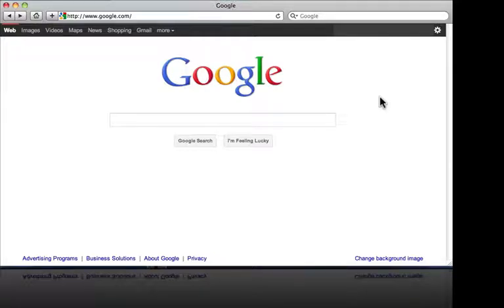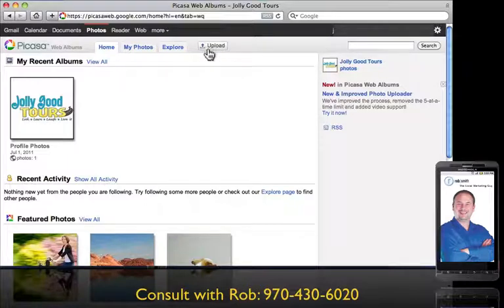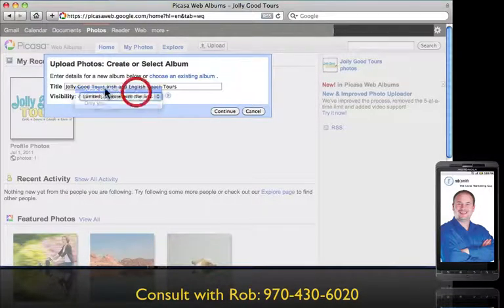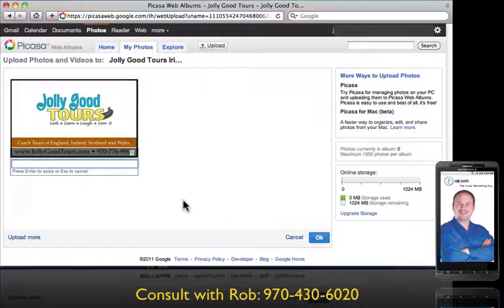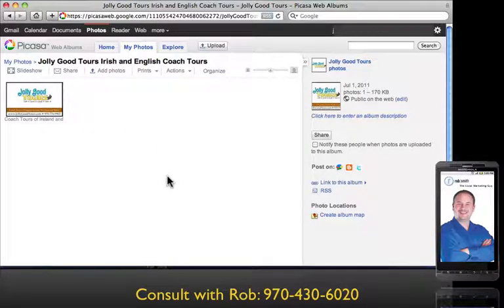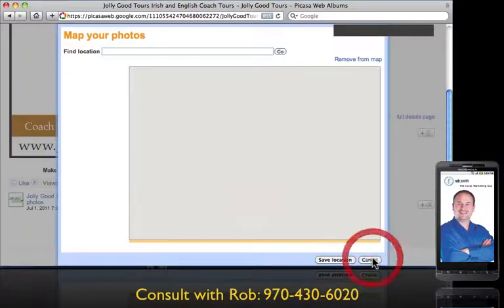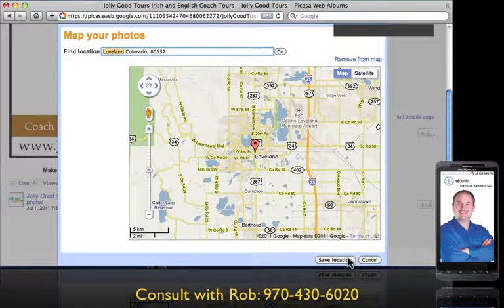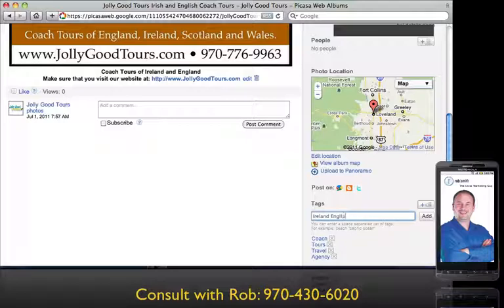How to load your images to Google's Picasa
This is a 10 minute video that shows you how to load your images and photos to an online photo and image sharing service called Picasa. Picasa is Google's service and it is super for businesses, organizations, and even personal use. Load your photos and make albums with groups of photos. You can embed your images in your websites, blogs and even your Facebook fan pages. You can share images/photos by email and through your social media networking site.

The huge thing that I love about Picasa (Flickr also which is a Yahoo.com Service) is how businesses and organizations/non-profits can keyword tag images, tag people, geo-target their business with a mapping feature and much more. Businesses also love transferring their large images with others by simply uploading their images instead of emailing large files.

Check out my fan page and ask questions their as well.